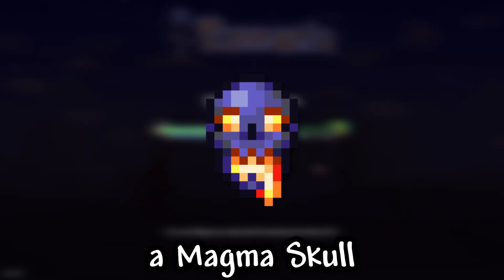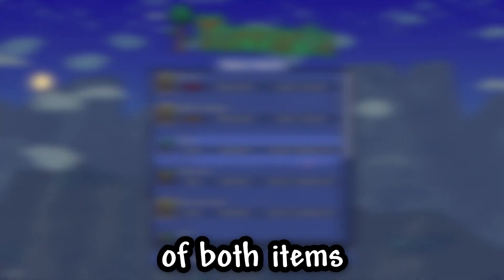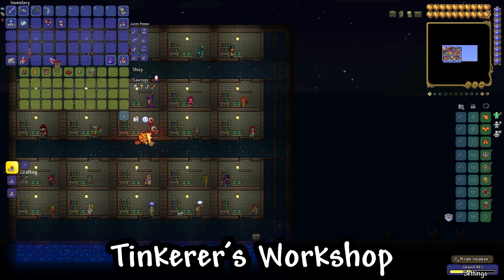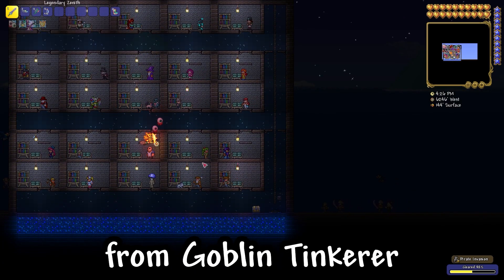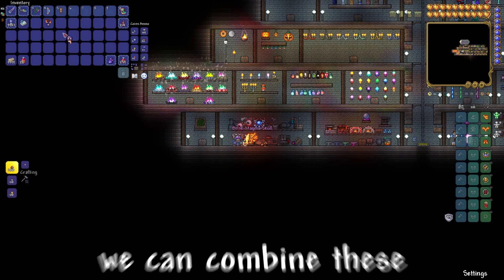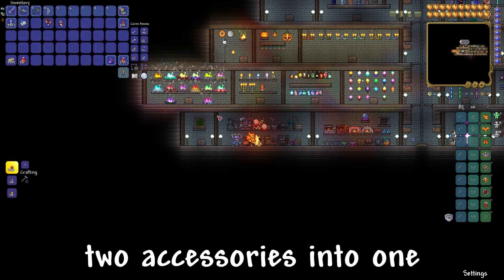How To Get Magma Skull In Terraria 1.4.4.9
I will show you how to craft a Magma Skull in Terraria.
The Magma Skull is a pre-Hardmode accessory crafted from a Lava Charm and an Obsidian Skull, combining the effects of both items
In order to get the Lava Charm you can use the seed I am playing on and follow the coordinates I will be at.
You can also get it through the shimmer by throwing the Magma Stone that falls from Hellbat in The Underworld.
And to get Obsidian Skull we need to get 20 Obsidian and craft Obsidian Skull with Furnace.
And now the hard part.
We need to buy Tinkerer's Workshop from Goblin Tinkerer.
And with Tinkerer's Workshop, we can combine these two accessories into one.